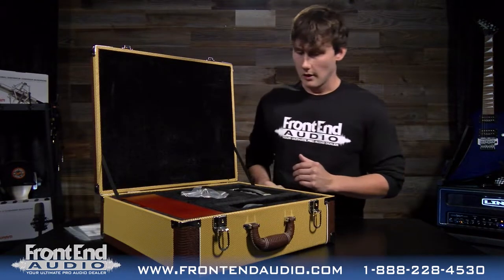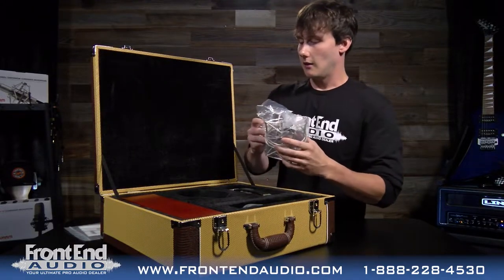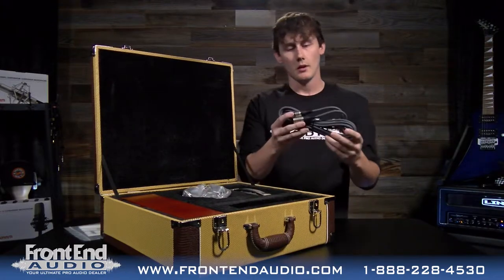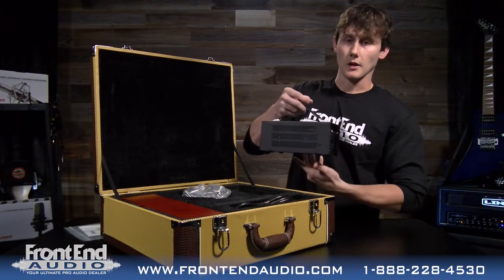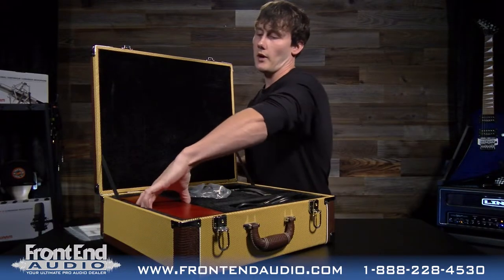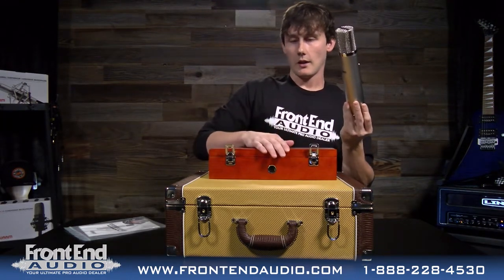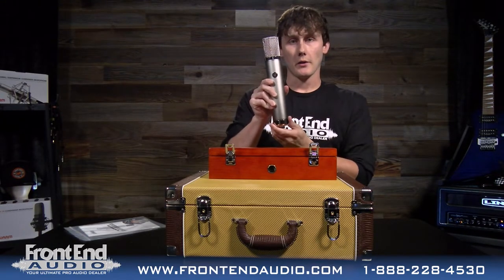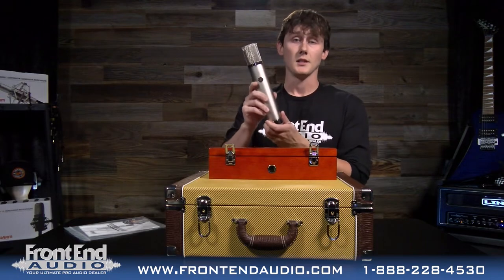Warm Audio WA-CX12 Tube Microphone - Out Of The Box at Front End Audio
Check out the Warm Audio WA-CX12 Tube Microphone in our "Out Of The Box" series here at Front End Audio where we quick look at this microphone, the features and what you can expect when you open the box!

The Warm Audio WA-CX12 is a faithful recreation of one of the most natural sounding, unattainable tube condenser microphones of all time. It captures the true sound of sources and rooms with extreme accuracy. Used over and over again by some of the world’s most recognized engineers and artists, the original microphone stands out as open, airy, and natural. Pairing the CK12-style capsule with the large-core TAB-Funkenwerk USA output transformer helps the CX12 capture musical bass, organic mids, and polished high end. With no-compromise components and elite build quality, the WA-CX12 delivers that iconic sound that no personal or professional mic locker is complete without.

For more information on the Warm Audio WA-CX12 Tube Microphone check it out